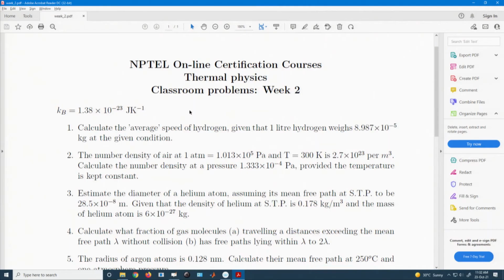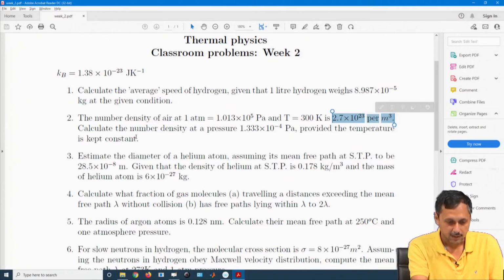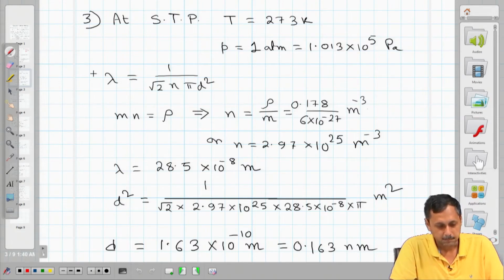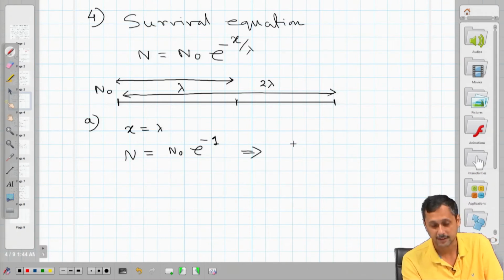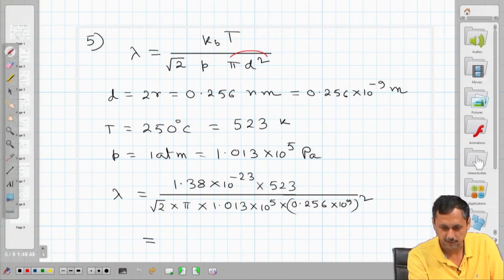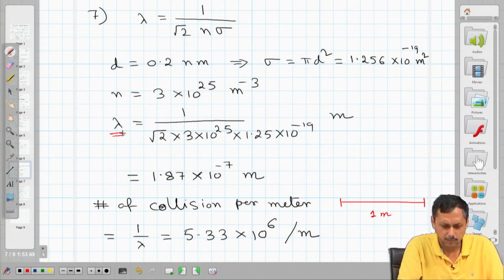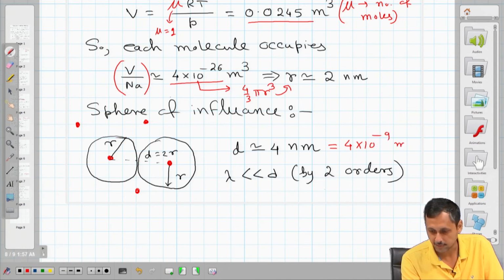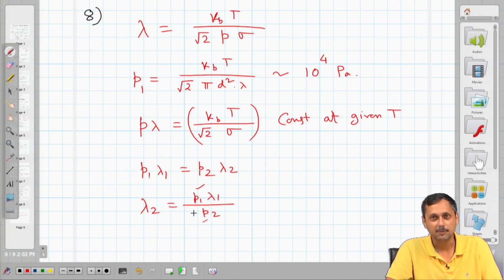Lecture 10 : Problems on mean free path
- Various problems concerning mean free path concept